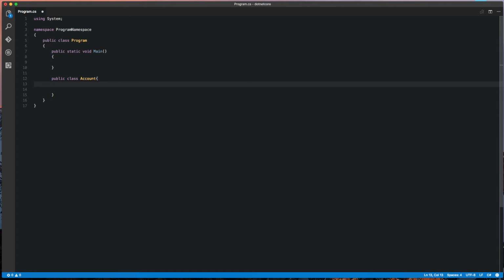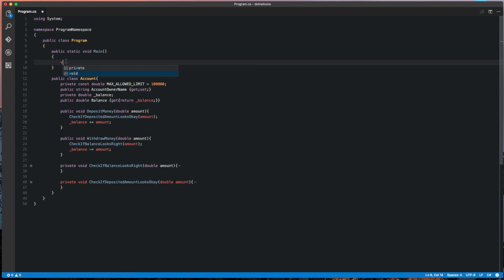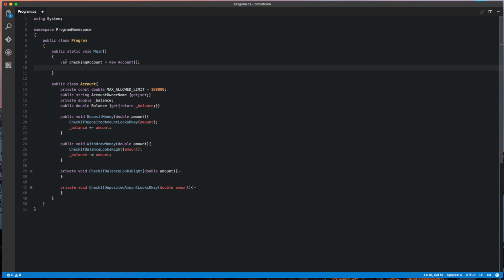{ASMR} Explaining Object Oriented Programming with C#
In this video, I explain the principles of Object Oriented Programming with C#. You can apply the same principles to really any languages as long a they support objects and inheritance.